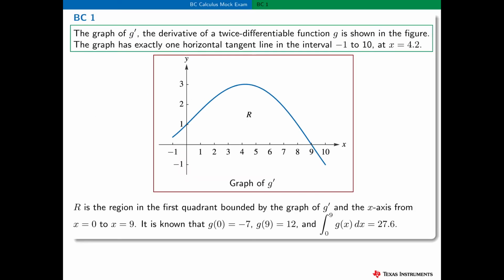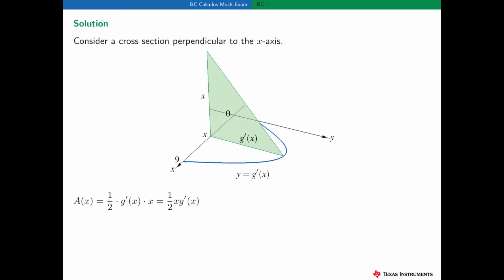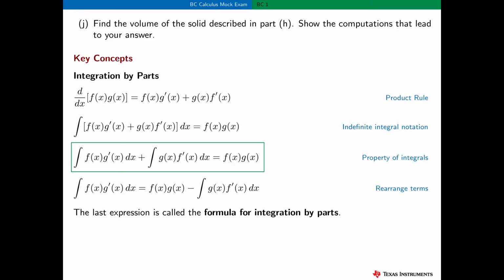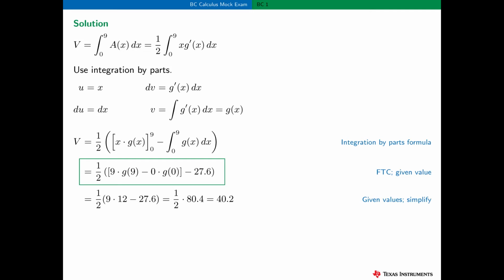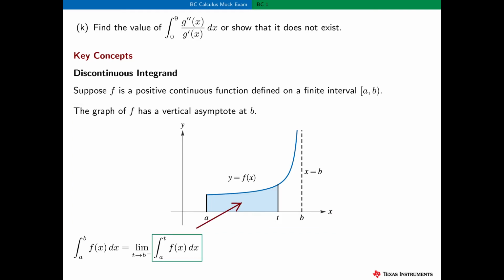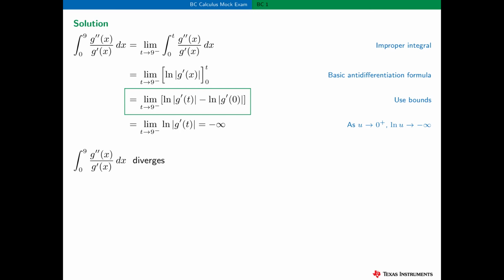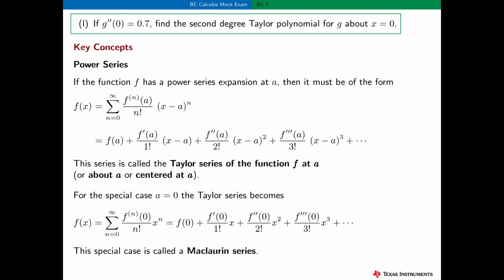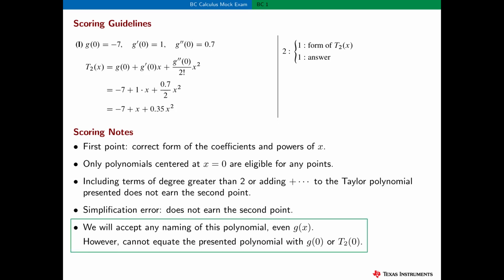2020 AP Calculus BC1 Solutions, Concepts and Scoring Guidelines: Parts I–L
Examine the solutions, relevant AP Calculus concepts, and typical scoring guidelines and interpretations associated with specific parts of the mock 2020 AP Calculus exam. The detailed solutions emphasize the AP Calculus mathematical practices and skills and include a reasonable expectation of how each would be scored.

Free-response question BC1 involves a graphical stem, and the problems discussed in this video involve the volume of a solid with known cross-sectional areas, integration by parts, Type 2 improper integrals and Taylor series.